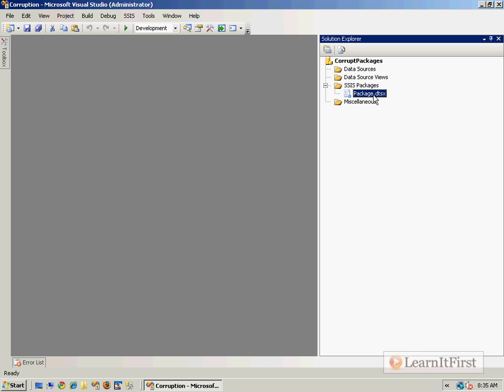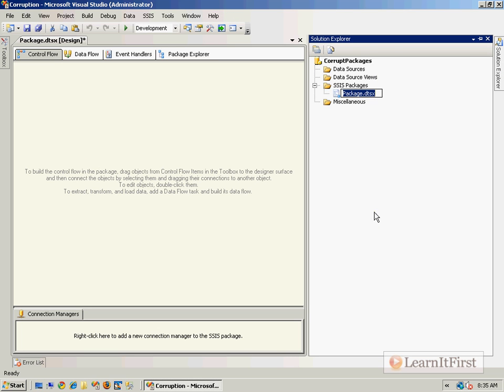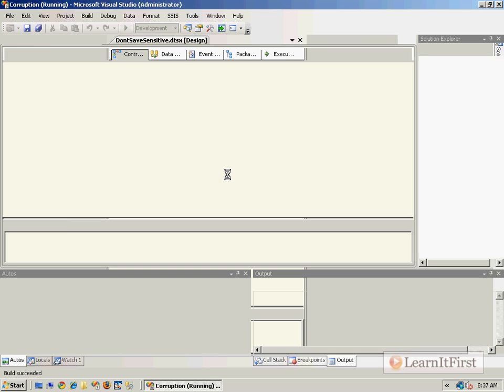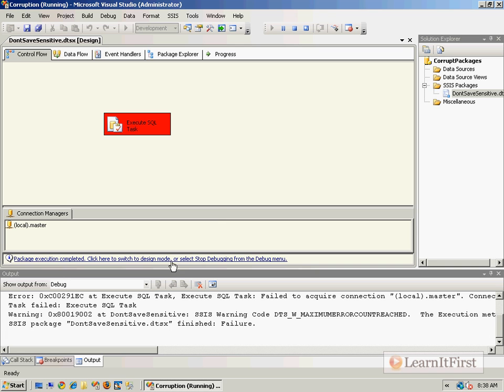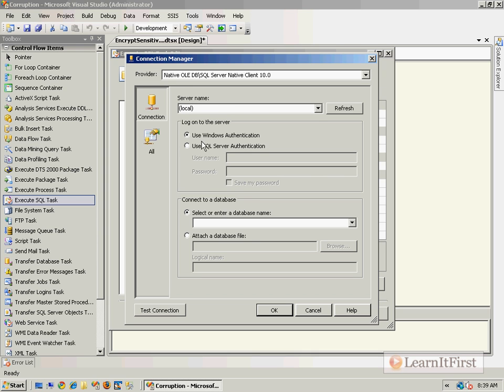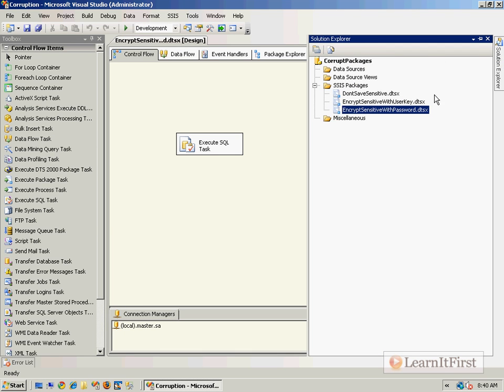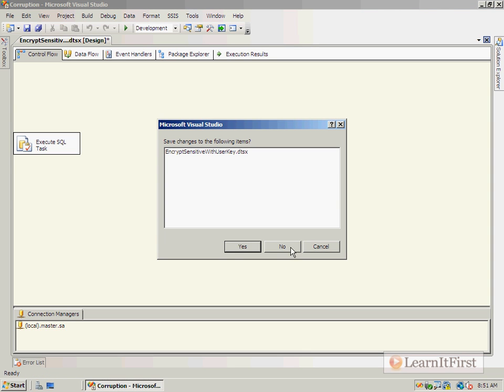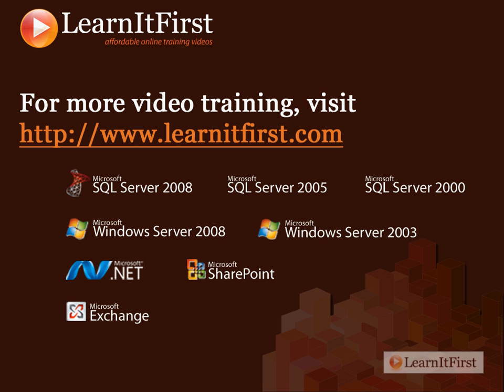MSBI - SSIS - Troubleshooting Corrupt Package Error Messages- Part-29